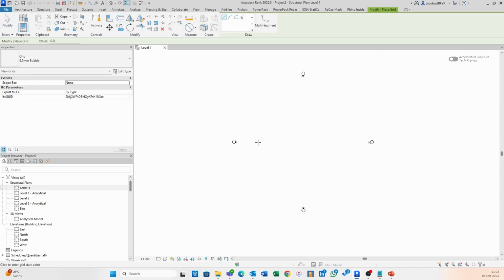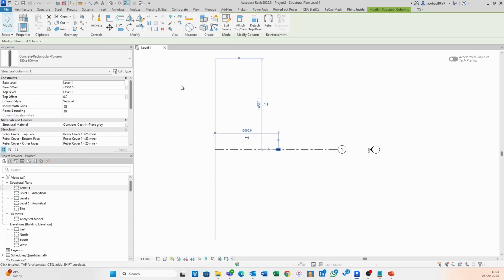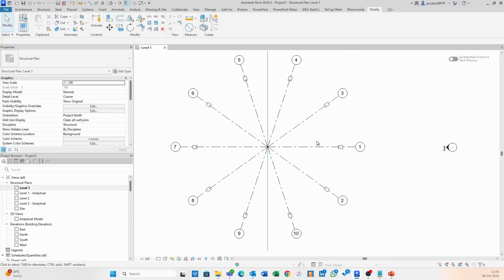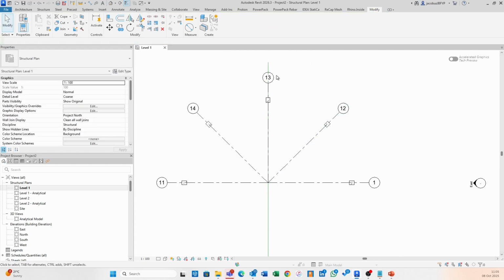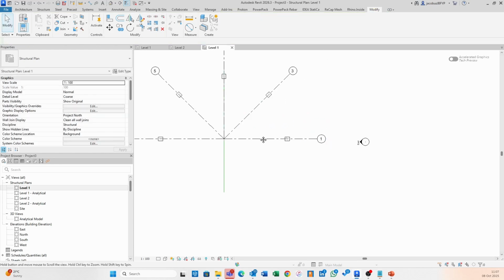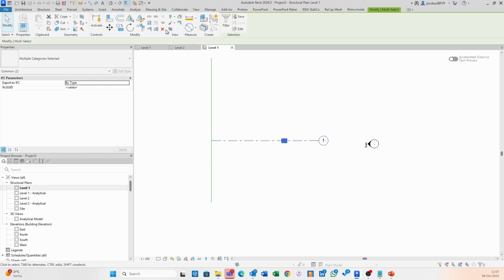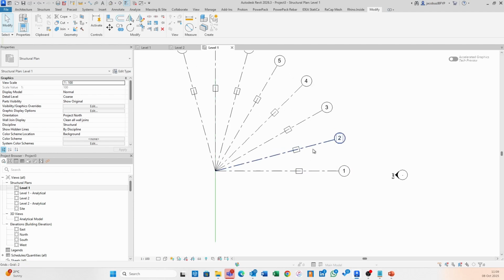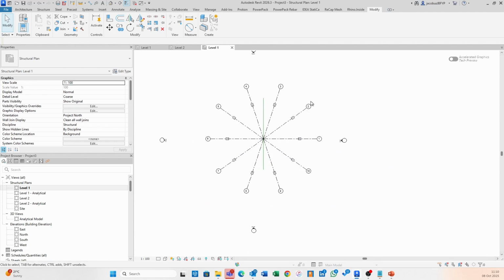Revit Column & Gridline Array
In this short clip we look at using the Array tool to create copies of a column and gridline along a circular path.